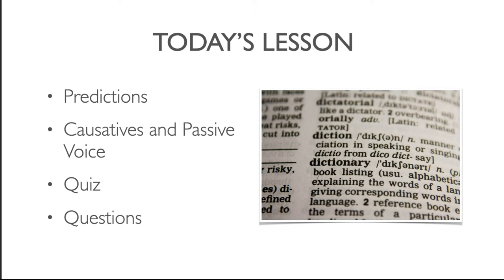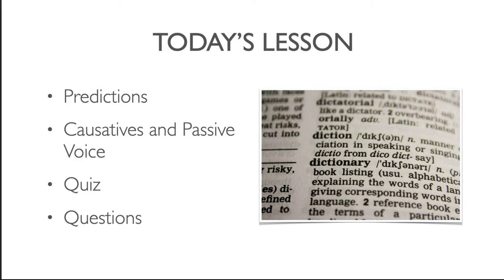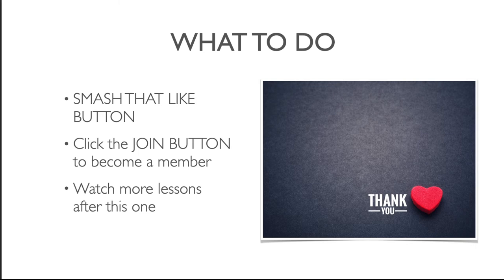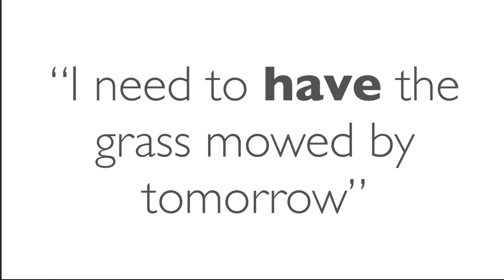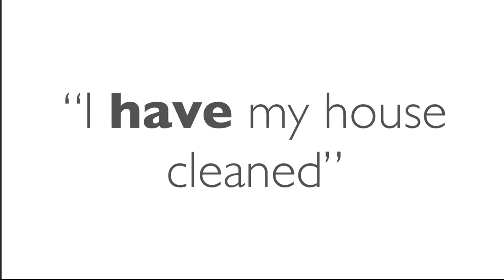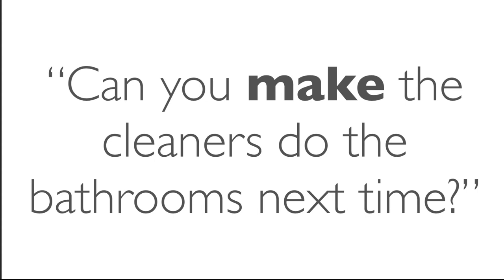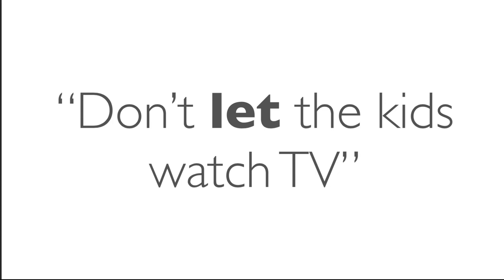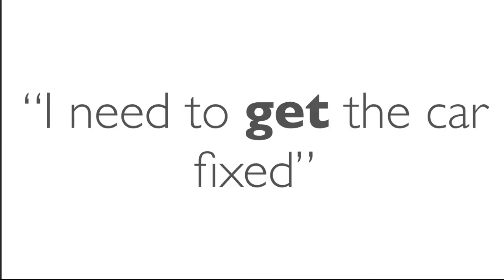Free English Lesson: Phrases that English Speakers Use ALL THE TIME (Not Many Learners Know These)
In this English lesson, you're going to learn English phrases (and grammar) that are common in everyday English but not many learners know how to use. These are advanced but once you learn them properly, you'll be able to use them without effort.